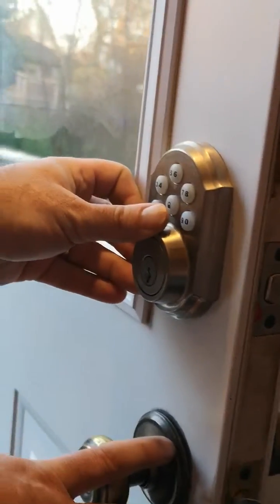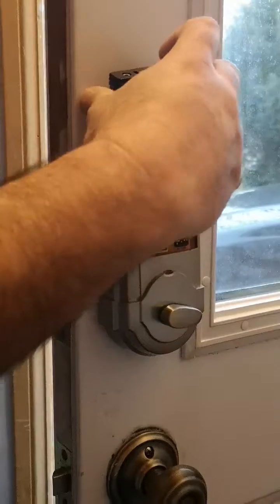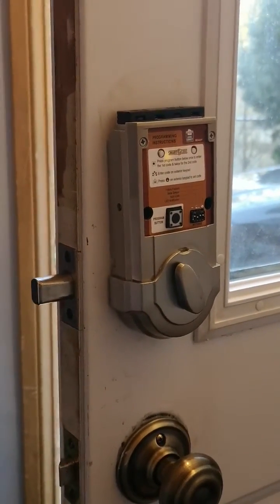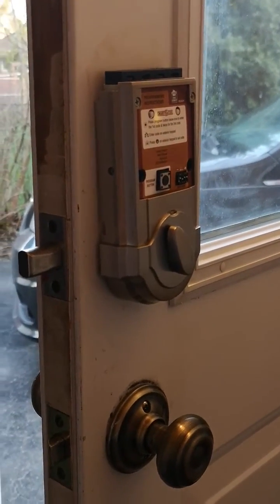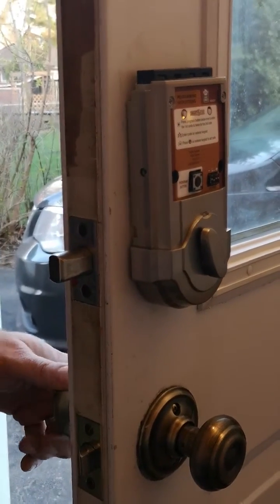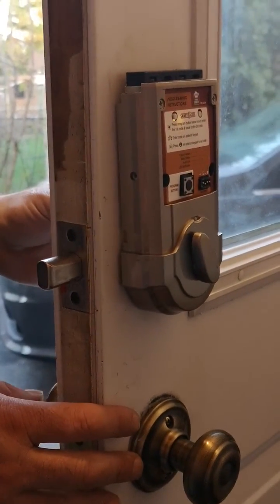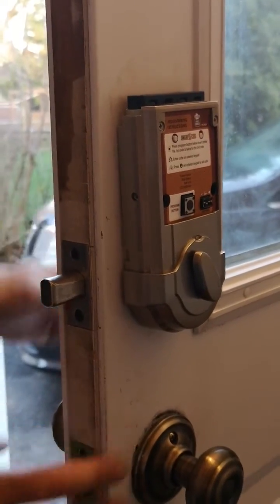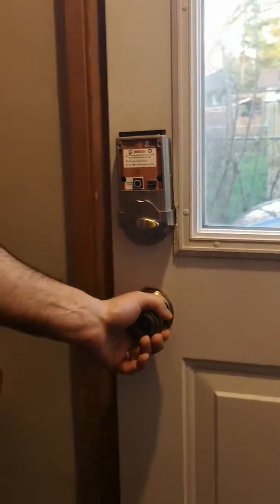Your smart door lock is not working. First HOW TO HAND the Weiser / kwikset smart lock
How to hand the smart lock. Kwikset and weiser.   If your strike is jamming or not working first hand it. This learns the way the strike goes and checks for any restrictions inside your strike hole.